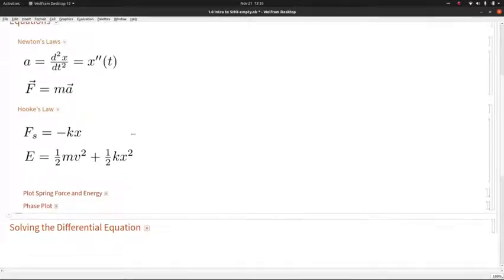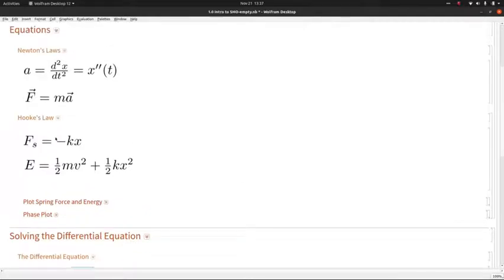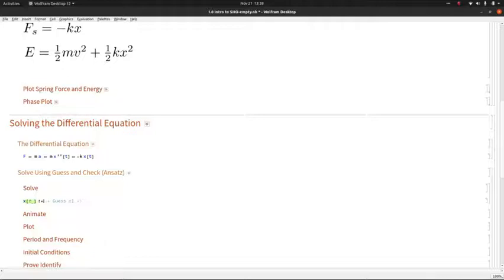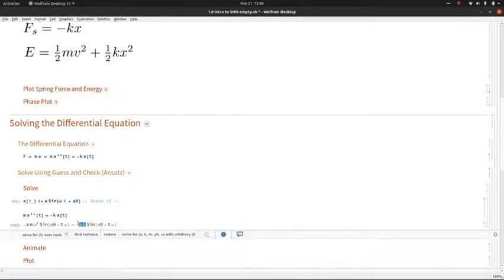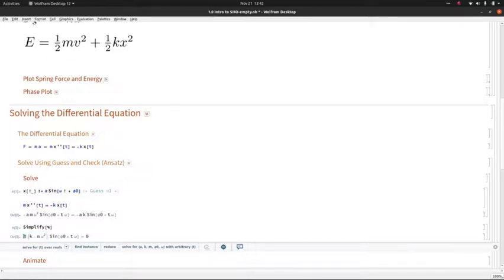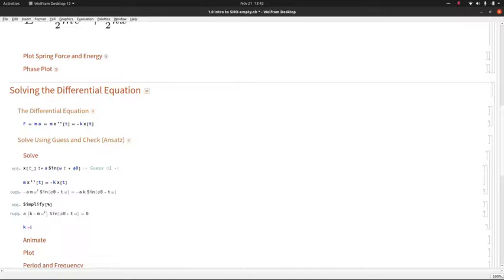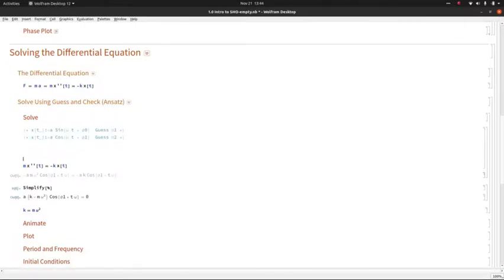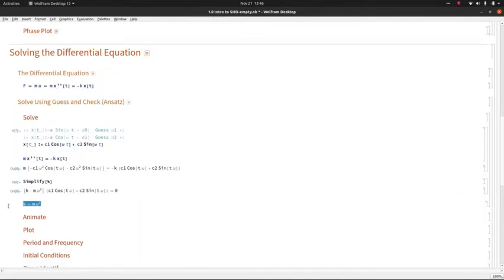Physics for Play - Episode 003 - Solving the Simple Harmonic Oscillator Equation of Motion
In this episode, we discuss how to solve the simple harmonic oscillator equation by making an ansatz (that's a fancy word for guess) and checking the result.